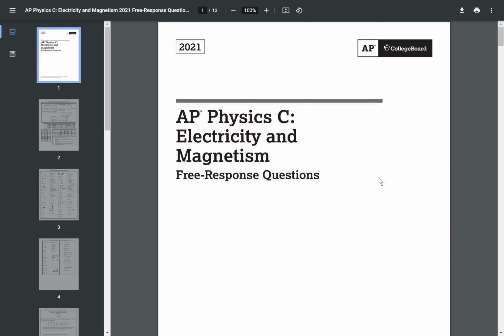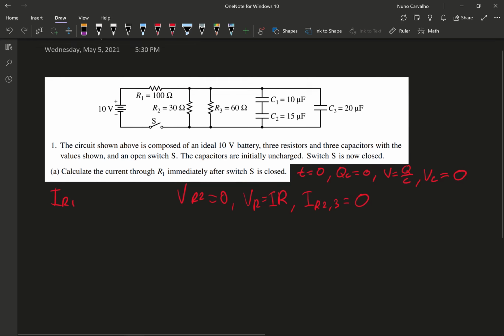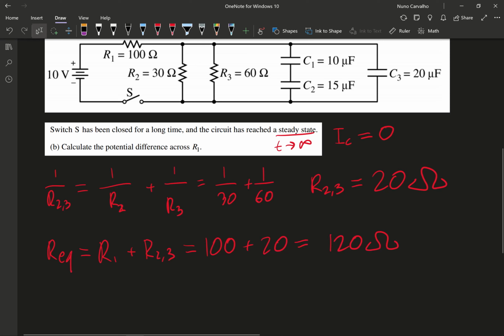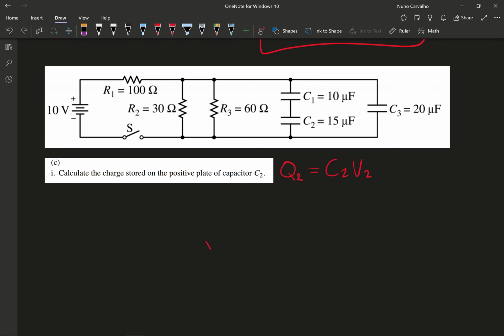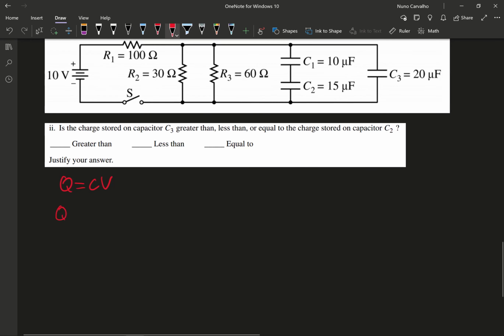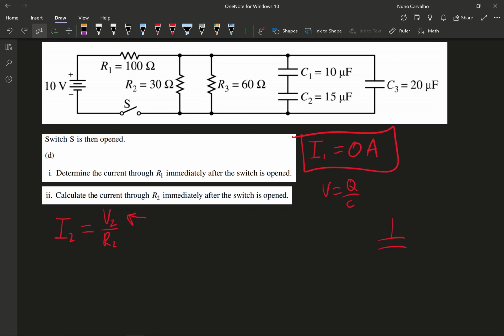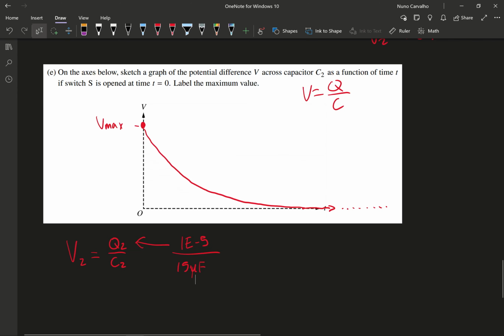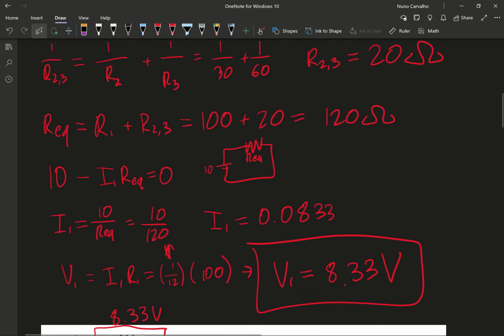My Answers to 2021 AP Physics C: E&M FRQ #1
Hope you find this video helpful! These are my own answers to the 2021 AP Physics C: Electricity & Magnetism FRQ #1. Since CollegeBoard has not released a scoring guideline with this FRQ, MY ANSWERS COULD BE WRONG. Please let me know if you think my answers are wrong and explain why, I'll correct it in the description. (If my answers are REALLY WRONG, I might just reupload this video with the corrections).

CORRECTION 1f 17:18: The correct answer is actually BELOW. Here's why (courtesy of FT K):
"Because the capacitors are in parallel, the voltage drop across the top and the bottom terminals will be the same for each of the branches meaning that the supply EMF remains the same, so the charge on the capacitors you didn’t change remain the same. However, because you changed out one of the capacitors for an effective capacitance lower than the one before, you have effectively lowered the time constant for discharging the capacitors. This would mean that the graph would have to start at the same voltage as the previous RC circuit, but it would decrease much quicker making it below the graph."

Question Timestamps:
0:00 Intro
0:56 1a
3:38 1b
7:13 1c i
10:40 1c ii
12:25 1d i
12:57 1d ii
14:43 1e
17:18 1f

Note:
I'll be uploading FRQs #2 and #3 soon. Also, DON'T DISCUSS MCQ IN THE COMMENTS, it could get you (and maybe me) in trouble.